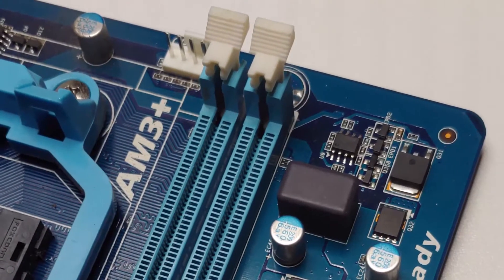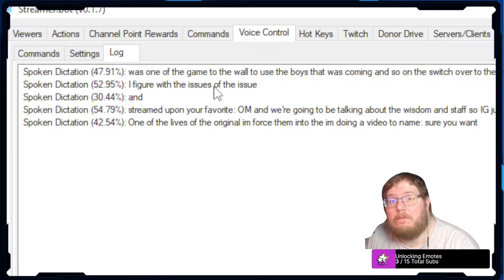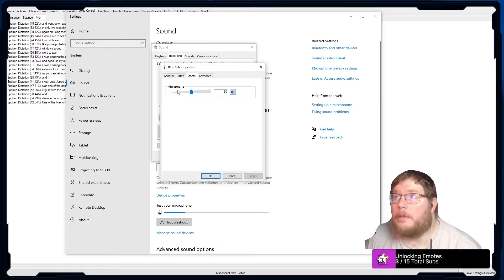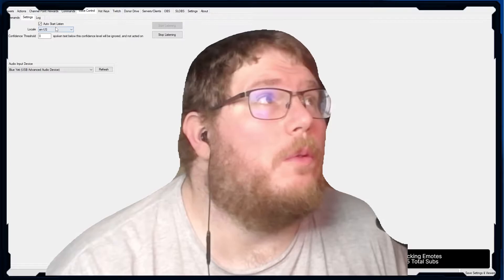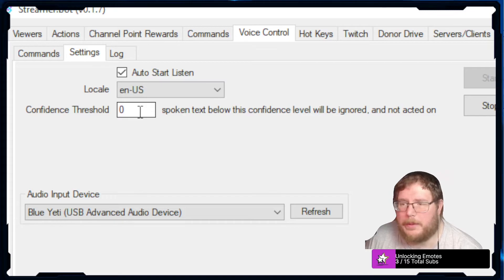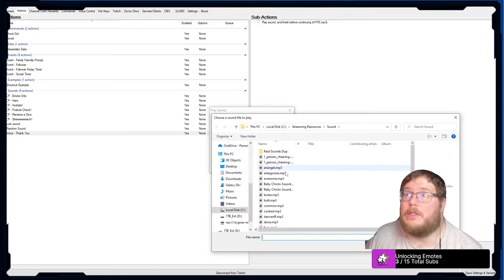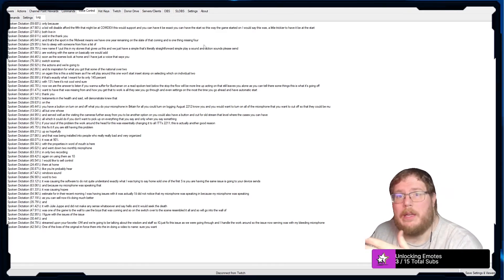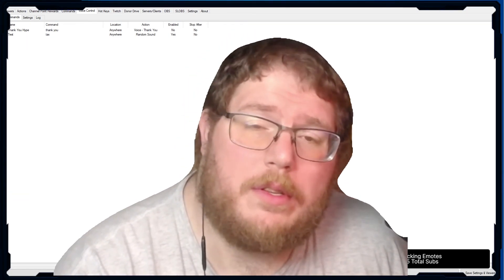Streamer bot Voice Command - Issue and Workaround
This video was inspired by the Live stream I did over on Twitch - I stream there M-F, come check it out!
In this video, I go over the issue I had with Streamer bot voice command and how I fixed the issue as well as some work around for those that have similar issue who can't seem to get their voice command to work on main microphone.
I asked in the video "do you have issues with voice commands? are you still having issues with it?"
Leave a comment - we'll see if we can present these to the devs or get some answers for ya!